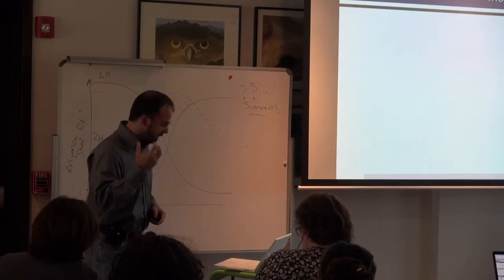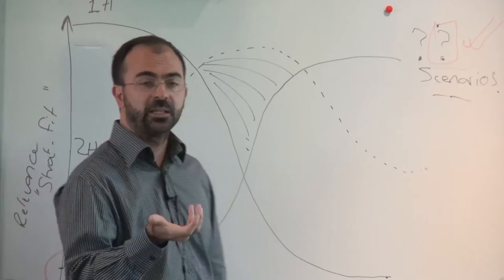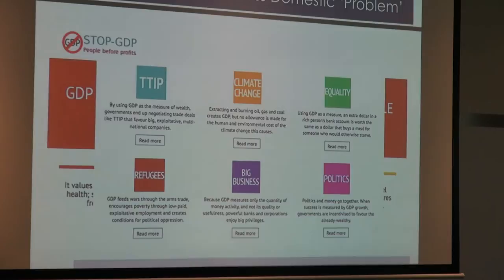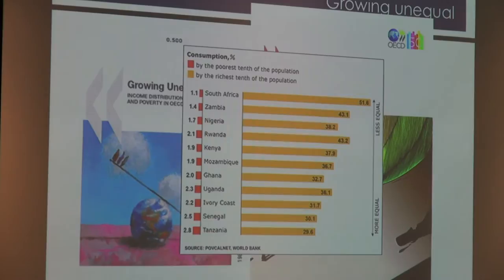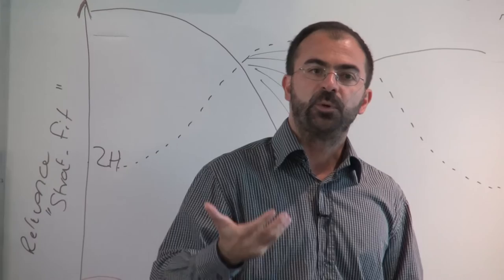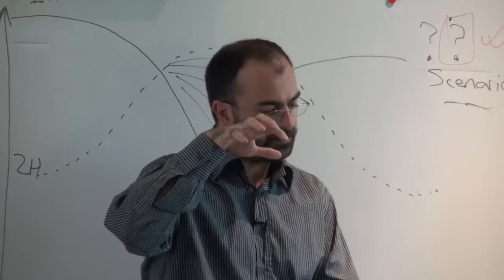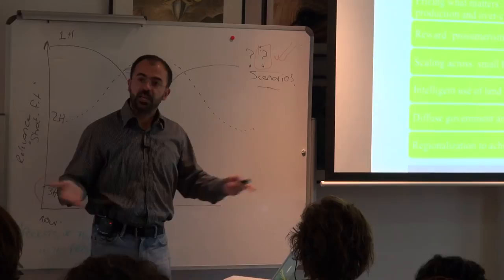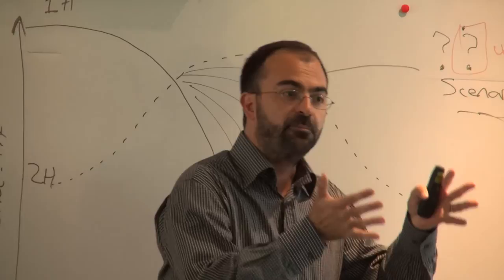Lorenzo Fioramonti on the need for a horizontal economy in Africa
Presentation during the PECS 2015 science-policy-practice dialogue